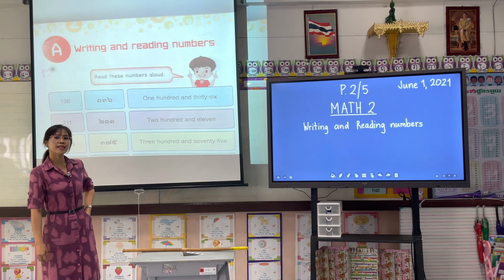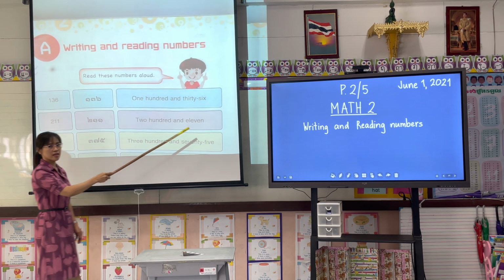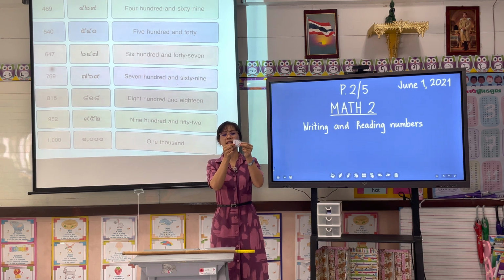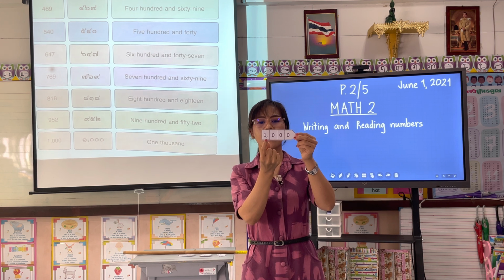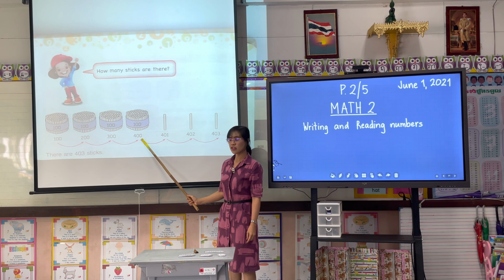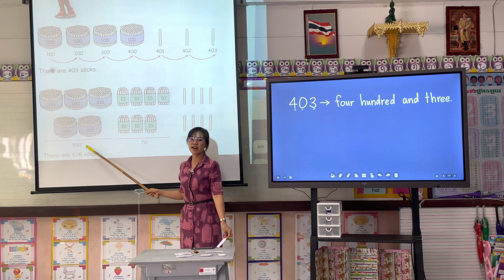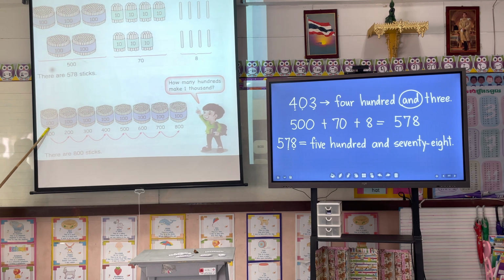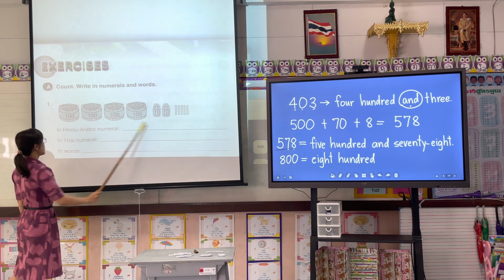NBW MEP - Math 2 (June 1, 2021 Lesson by Teacher Jane)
Nongbuawittayayon School Mini English Program